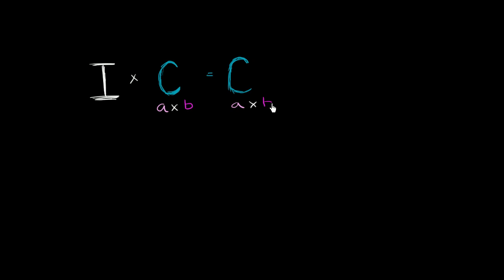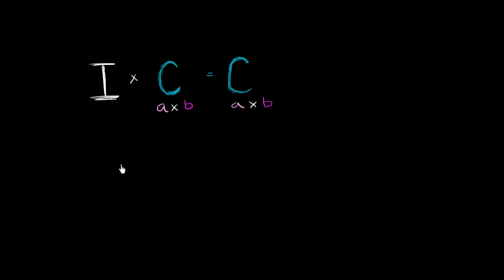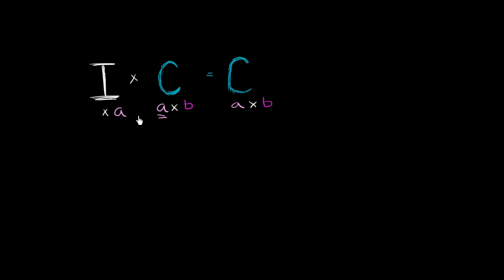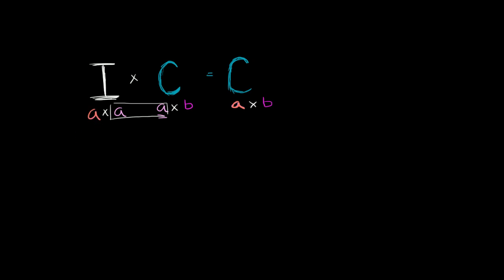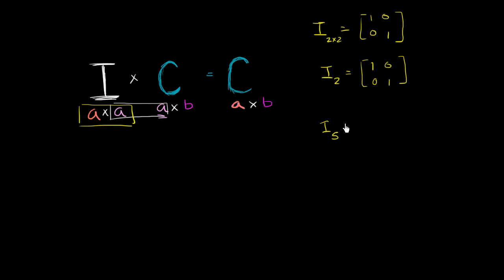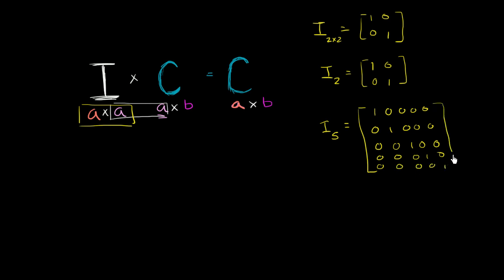Dimensions of identity matrix | Matrices | Precalculus | Khan Academy